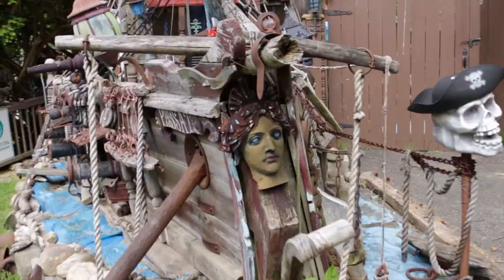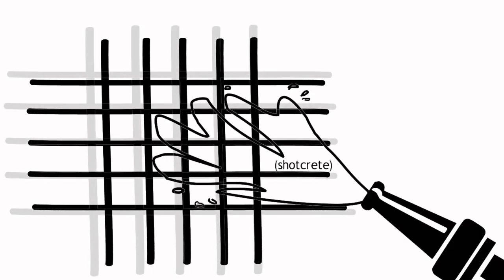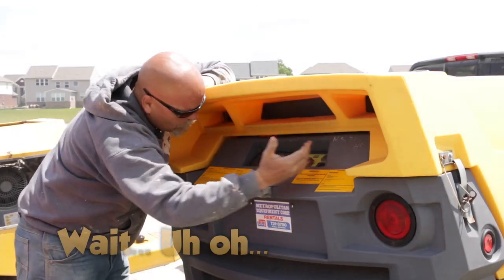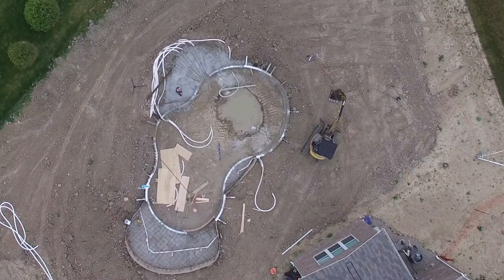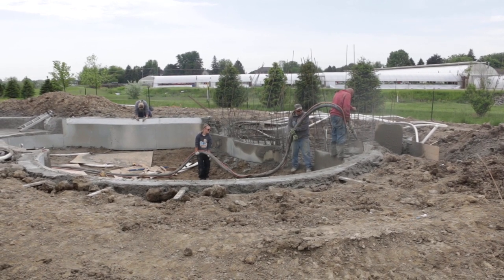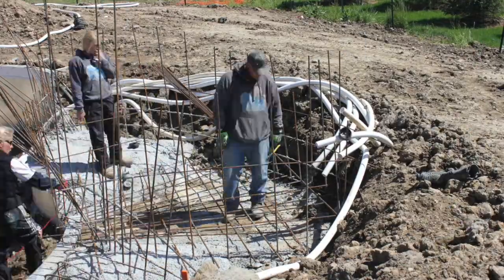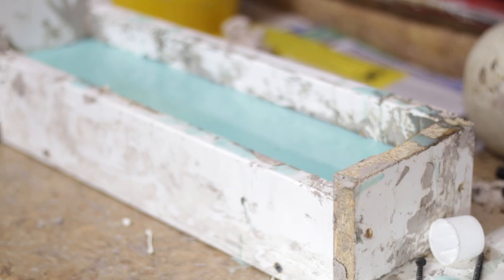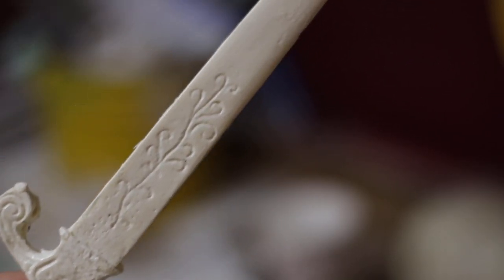Living Legendary: The Show Episode Four {Part Documentary - Part Reality - Always Legendary}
For all the pool knowledge you're looking for, check out Ask the Pool Guy HQ. Here, you'll find everything you need to know about swimming pools, all in one place. Ask the Pool Guy is passionate about sharing the vast knowledge he has acquired throughout his decades in the pool industry, and he wants to make sure everyone has an enjoyable pool experience. If you can't find the information you're looking for here, you can contact him or a capable member of his team!

Legendary Escapes is the home of the hybrid swimming pool. Al, the designer and builder, and his team are passionate about creating unique, one-of-a-kind pools. They are constantly innovating and coming up with new ways to better serve their clients. No two Legendary Escapes pools are alike, and they are unlike any pool you'll find elsewhere. Our website showcases our projects, as well as providing helpful information if you're a current pool owner or considering building a custom swimming pool in Michigan or a looking for a custom pool build anywhere in the United States.

To learn more about the construction arm of Ask the Pool Guy, check out the Legendary Escapes

Ask the Pool Guy and Legendary Escapes are striving to share the knowledge! We don't think homeowners in SE Michigan should be the only people who have the opportunity to enjoy a beautiful, one-of-a-kind, hybrid swimming pool; so we're working with builders across the country to bring hybrid pools to you. We're happy to work with local builders, wherever "local" might be, to design and build beautiful custom hybrid swimming pools all over the country.